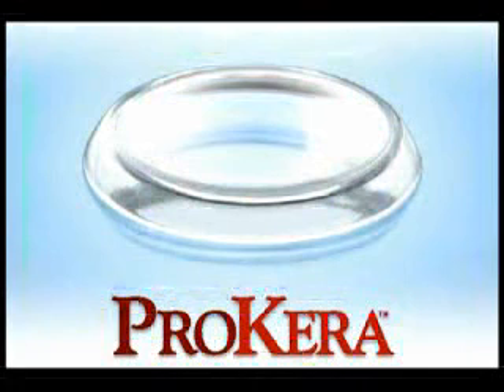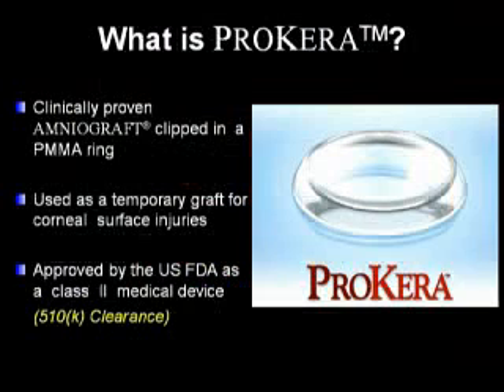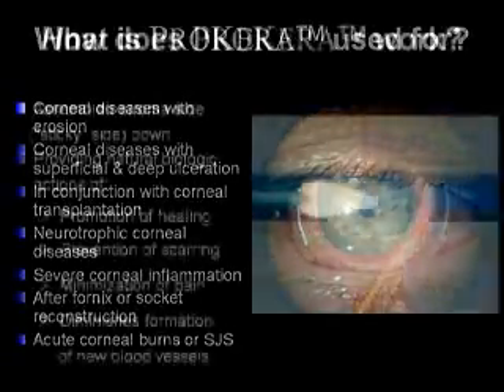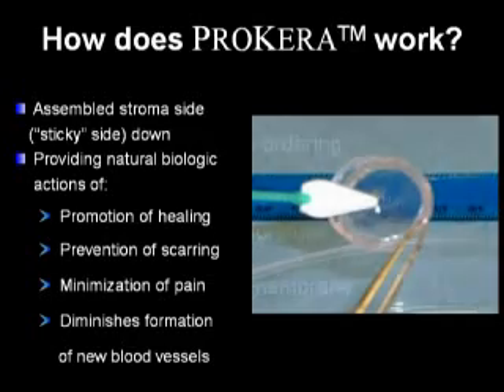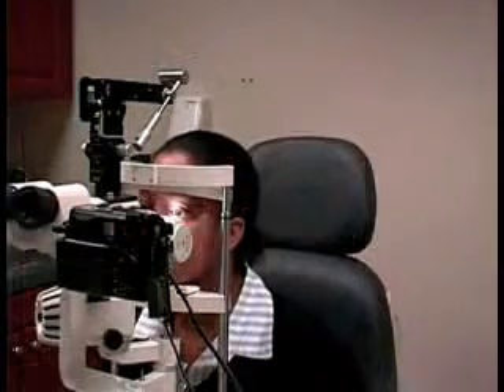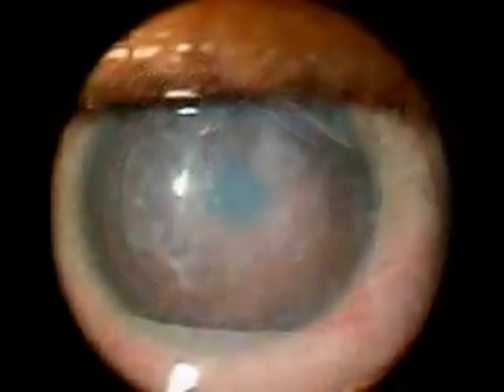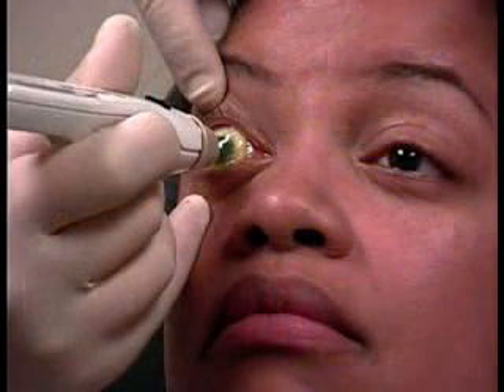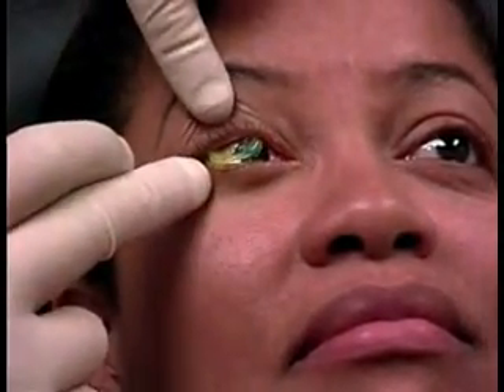Introduction to ProKera (OSREF)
Overview of the clinical applications for ProKera, a sutureless ophthalmic amniotic membrane device (OSREF)

If you have additional surgical questions after viewing this information, contact OSREF's Research Director, Scheffer C.G. Tseng, MD, PhD, by e-mail at or by phone at .